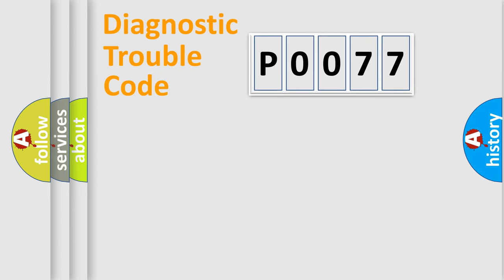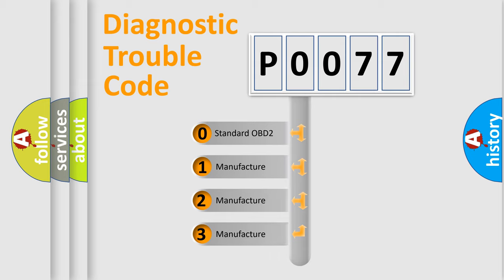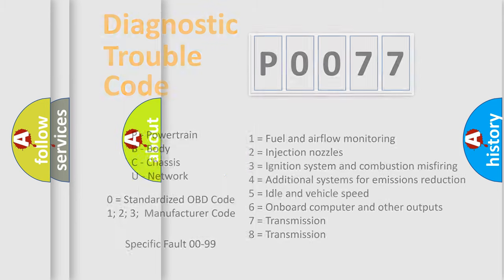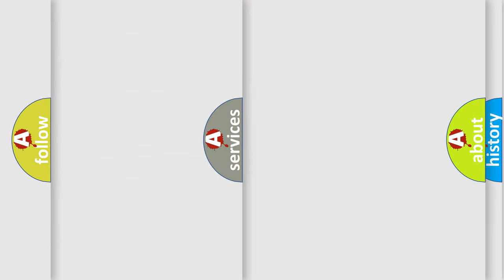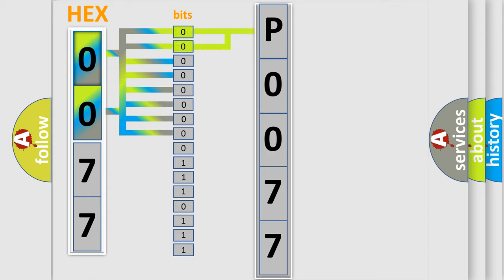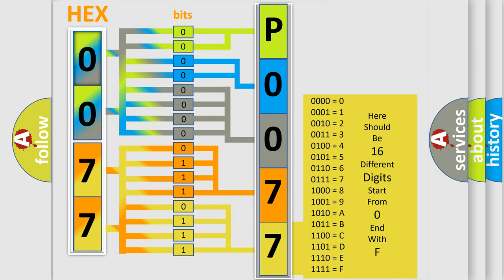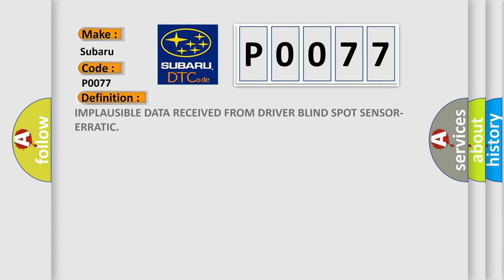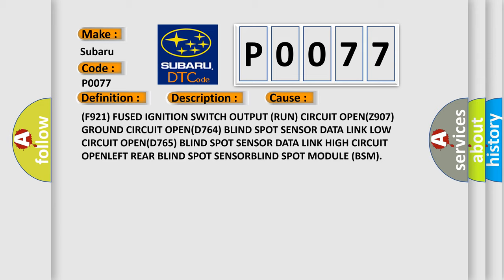DTC Subaru P0077 Short Explanation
Contents:
0:21 Basic DTC analysis according to OBD2 protocol standard.
1:48 Insight into programming
2:58 A diagnostically understandable description of the Diagnostic Trouble Code
3:05 Basic error definition

Make:
Subaru
Code:
P0077
Definition:
IMPLAUSIBLE DATA RECEIVED FROM DRIVER BLIND SPOT SENSOR-ERRATIC
Description:
Cause:
(F921) FUSED IGNITION SWITCH OUTPUT (RUN) CIRCUIT OPEN(Z907) GROUND CIRCUIT OPEN(D764) BLIND SPOT SENSOR DATA LINK LOW CIRCUIT OPEN(D765) BLIND SPOT SENSOR DATA LINK HIGH CIRCUIT OPENLEFT REAR BLIND SPOT SENSORBLIND SPOT MODULE (BSM)